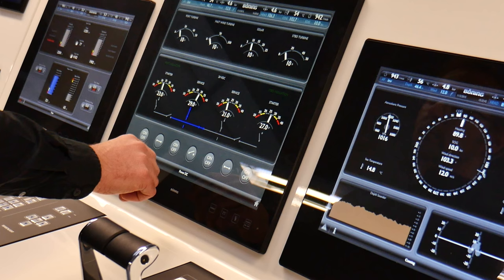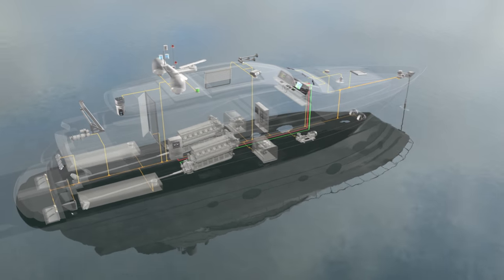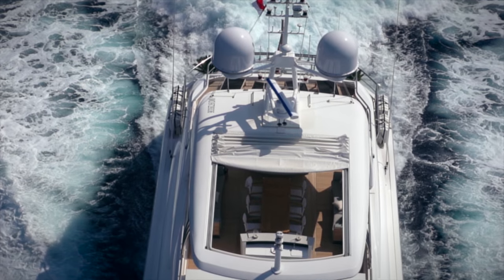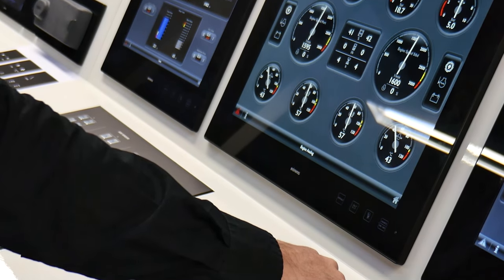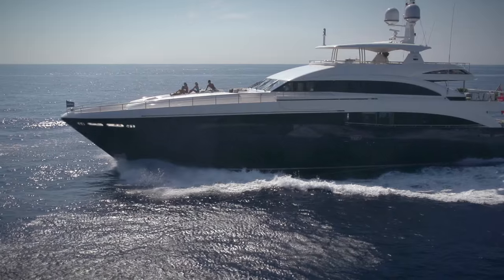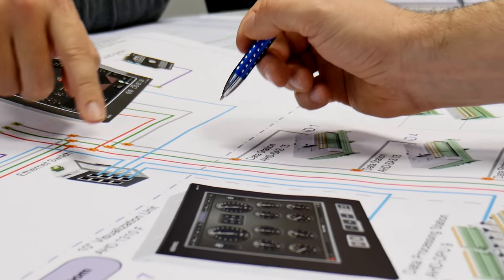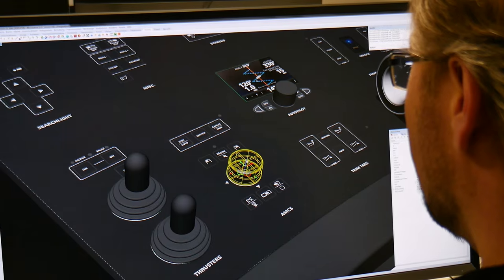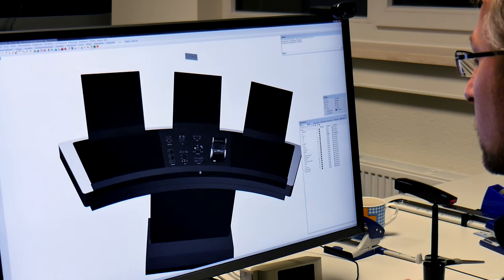Böning Ship Automation - Company Introduction (English)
Böning Automationstechnologie GmbH & Co. KG

Industry 4.0, Internet of Things, Smart Home. These are all state-of-the-art technologies which Böning Automationstechnologie is installing in yachts and commercial ships. Monitoring and control systems facilitate the checking of equipment located at different sites within the ship.

The Böning automation system is an integrated smart solution designed to combine data from different sources. Operators can centrally access every part of the ship's technology using the panel PC.

Twenty-five years ago, the company's new compact alarm system for engines ushered in a new era for the shipping industry. Böning systems are now used in more than thirteen thousand ships. In Ganderkesee near Bremen in Germany, over a hundred employees develop and produce the relevant devices and equipment. Five foreign subsidiaries and forty partners provide local service worldwide.

The project requirements are sketched out together with the customer. Engineers program special interfaces to help ensure that all systems speak the same language. Designers create visualizations to help simplify operation. The developers check the output and processing of the measuring points using test equipment. Internal laboratories can be used at short notice to ensure consistently high product quality.

Böning's new smart-bridge concept reduces the entire ship management to compact dimensions.